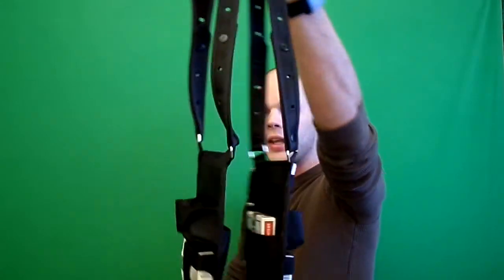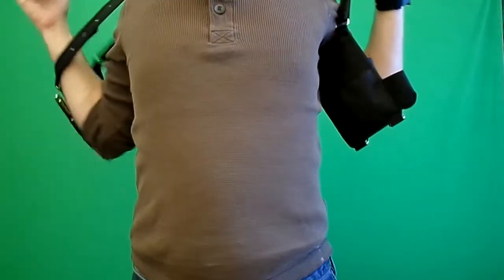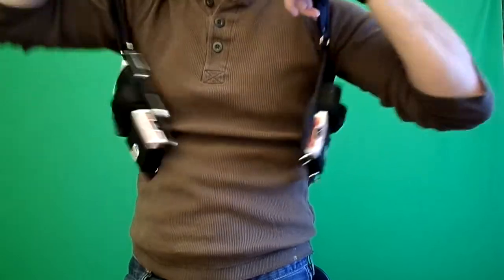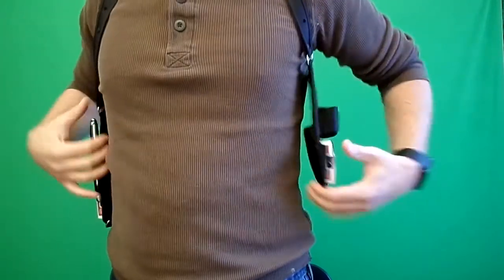Ballistic Nylon High Caliber Magic Holster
Wonderful product.  Never leave home without it.